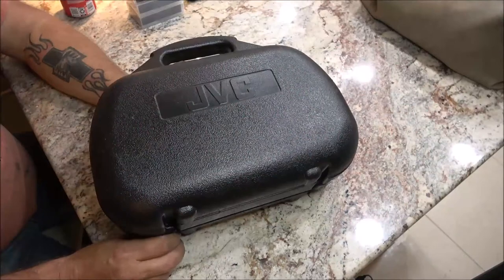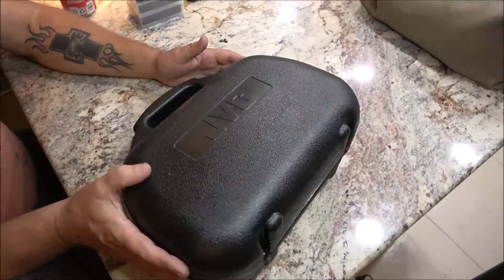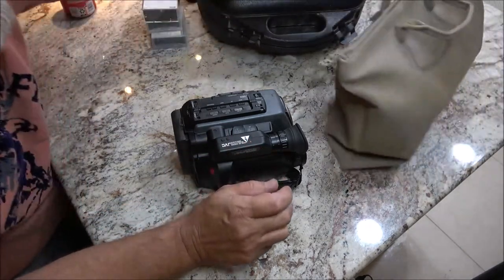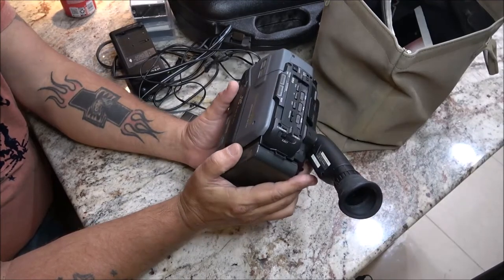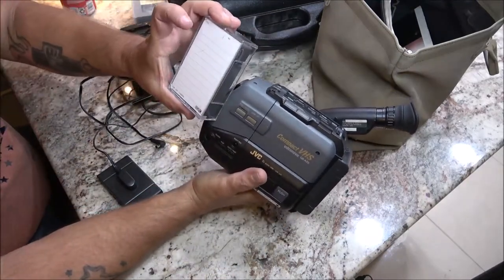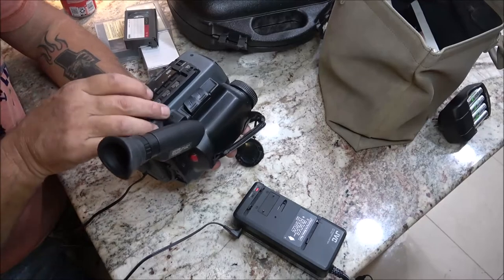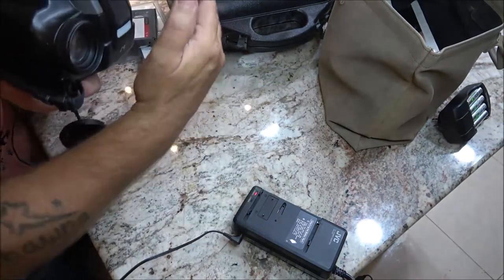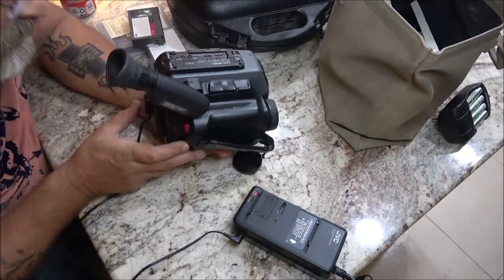Checking Out An Old JVC GR AX5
I love these old cameras. Lets find out if it works.